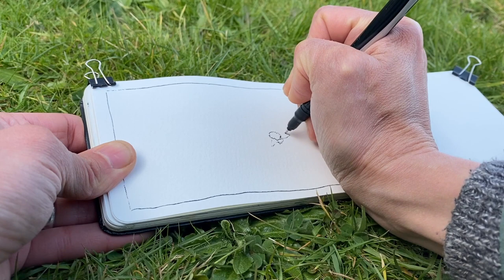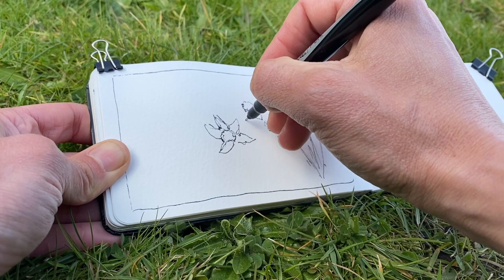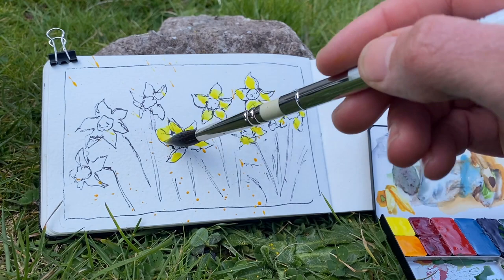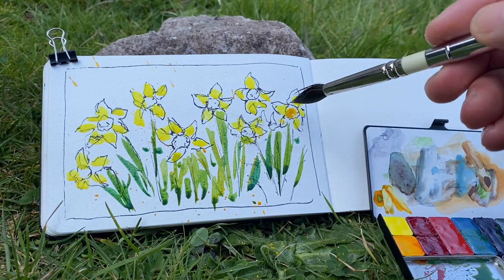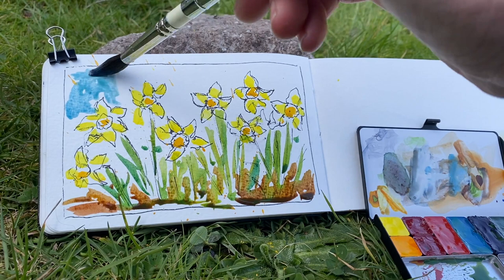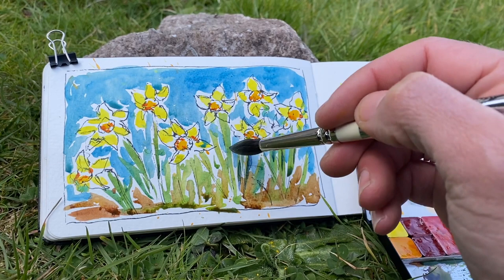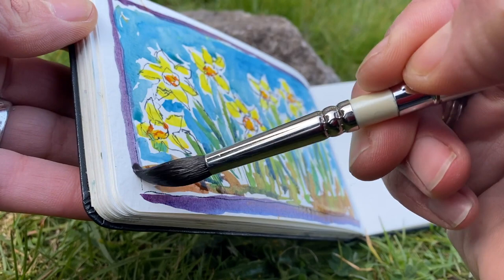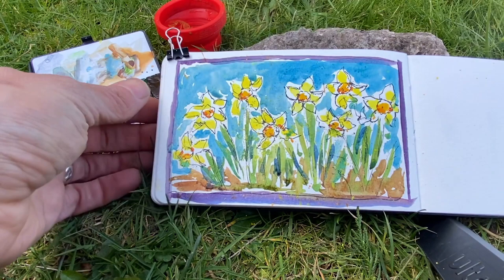Sketching Daffodils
Here's a little inspiration for Spring sketching! Daffodils are the first flower to pop up in my garden, so I took a few minutes during a beautiful afternoon to sketch them.

I used my Pocket Art Toolkit, sketching with a Sharpie pen and painting with the Rosemary R9 Medium Squirrel Brush in a small Moleskine sketchbook. I played with splattering paint, using both the brush and a mini toothbrush head I often carry.

My colors used included the following Daniel Smith Colors: Hansa Yellow Light (which I added into my palette at the last minute for the bright petals!), Hansa Yellow Deep, Sap Green, Cerulean Blue Chromium, French Ultramarine, and a little Permanent Alizarin Chrimson (trying for fun instead of my usual Quinacridone Rose)

Please let me know if you have any questions and happy sketching!